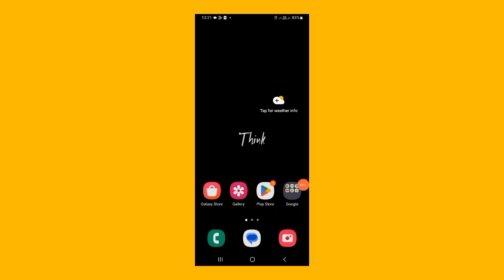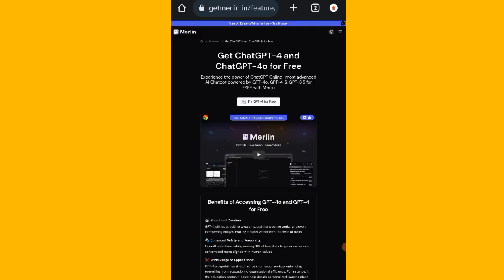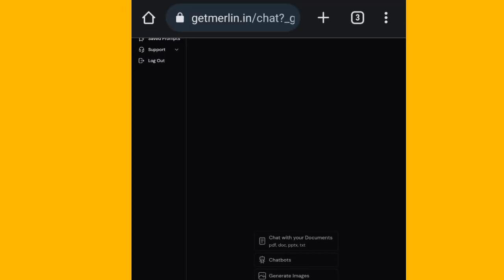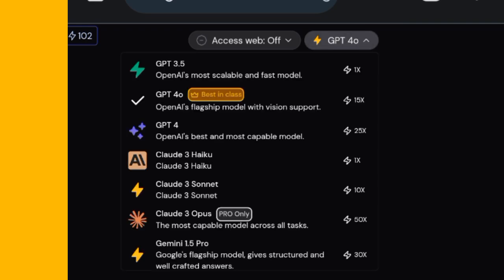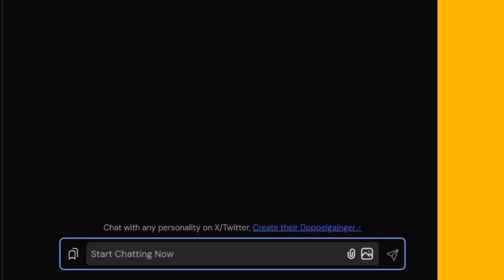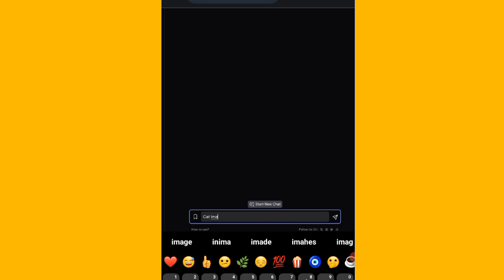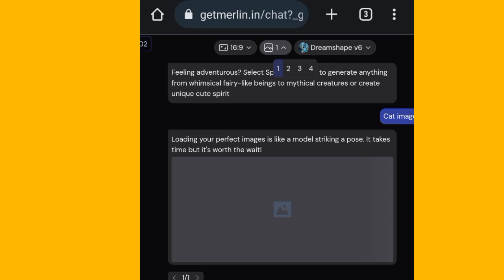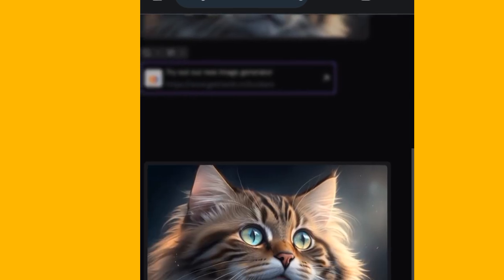chatgpt 4 free access 2024 sinhala - chatgpt 4 free access in mobile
chatgpt 4 free access telegram chatgpt 4 free access android chatgpt 4 free access 2024 chatgpt 4 free access شرح chatgpt 4 free access in mobile chatgpt 4 free access Chat gpt sinhala Nimna bro